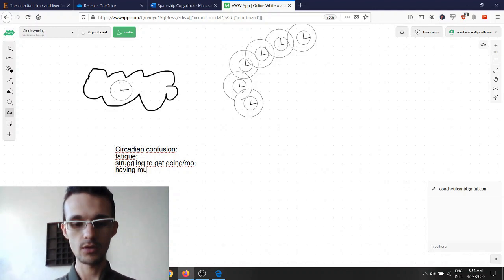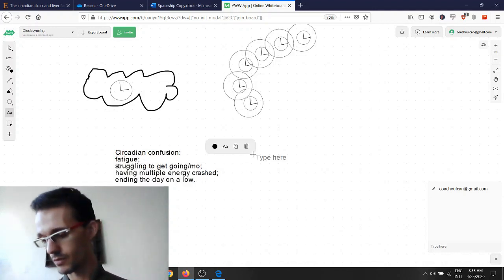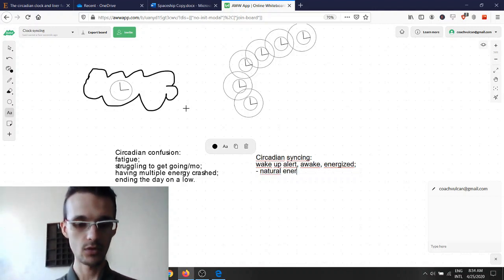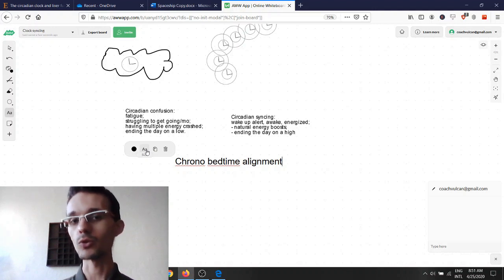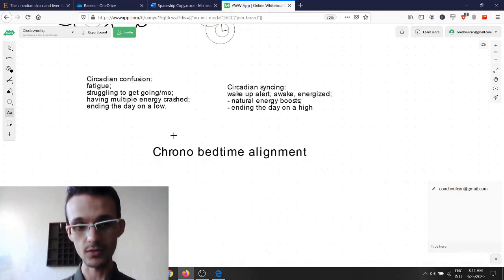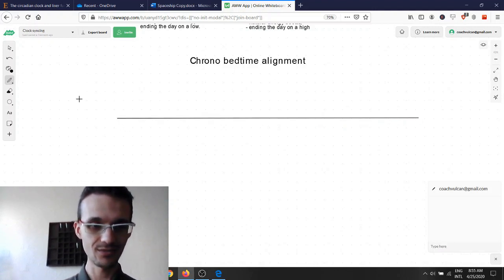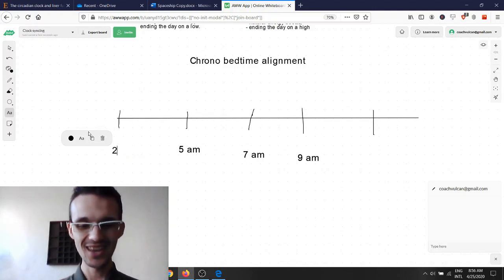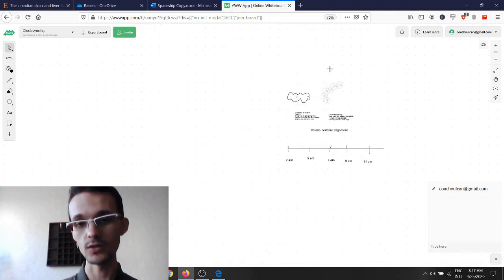Tired all the time? THIS is probably why: